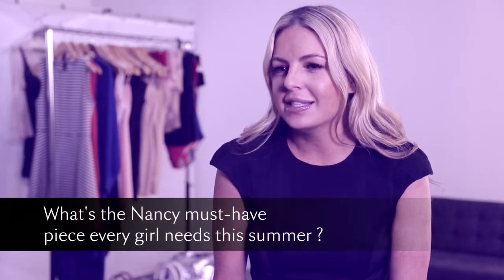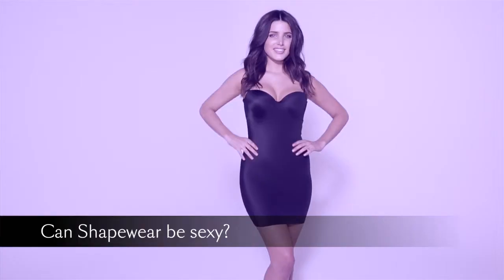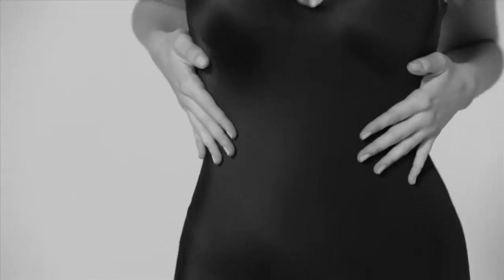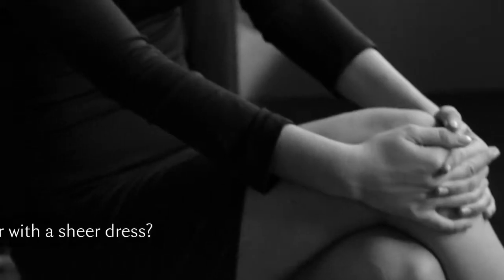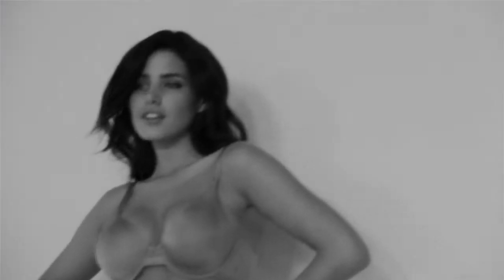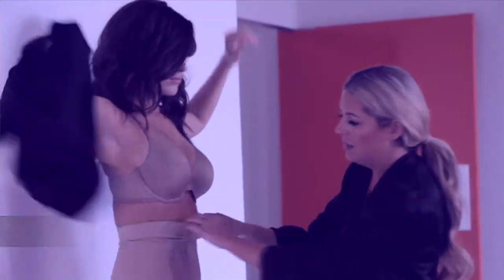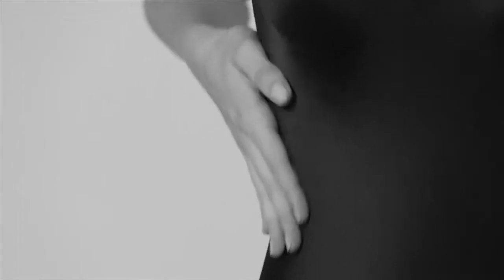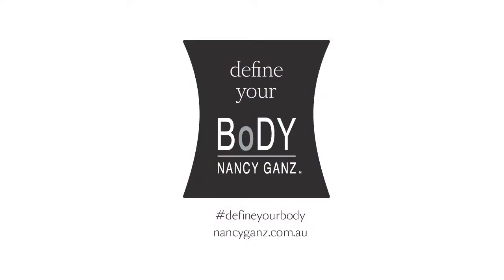Nancy Ganz 2013 'Define Your Body' campaign : Interview with stylist Jo Ferguson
Nancy has taken a more playful approach for the 2013 'Define Your Body' campaign and so she needed to make sure the style was as fun as the campaign itself and as sexy and confident as every Nancy woman should feel with her Nancy's on.

So she recruited the fabulous fashion and celebrity stylist Jo Ferguson to communicate this look in a sophisticated and sassy manner.

Jo gives her styling advice about how to wear Nancy's and still feel sexy, as well as her own favourite piece from the Nancy collection.